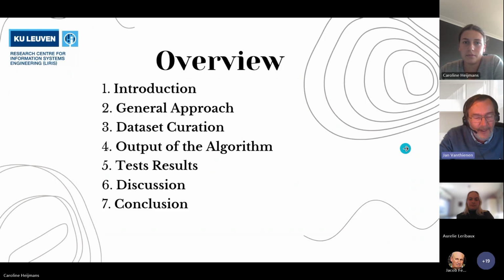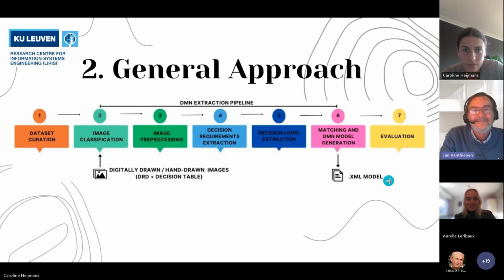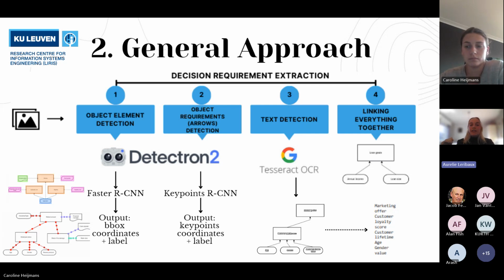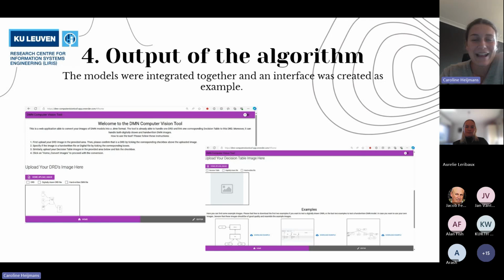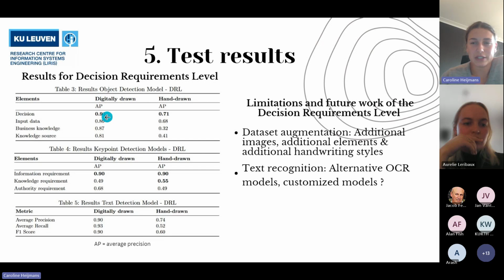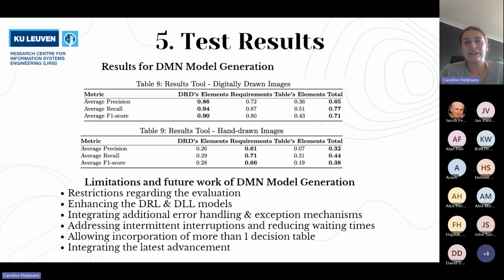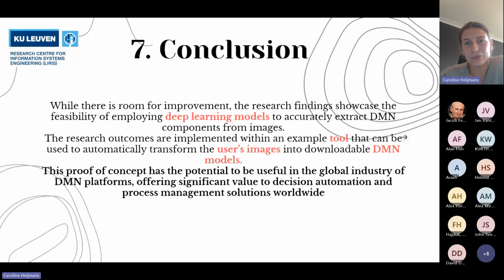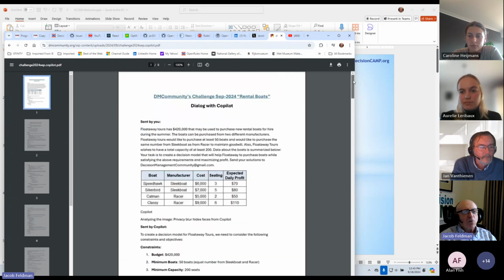DecisionCAMP 2024: Sep18 "Extracting decision models from images using deep learning" by KU Leuven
Jan Vanthienen, Caroline Heijmans, Aurelie Leribaux, and Alexandre Goossens (KU Leuven): Extracting decision models from images using deep learning